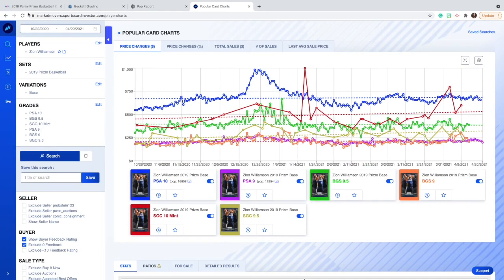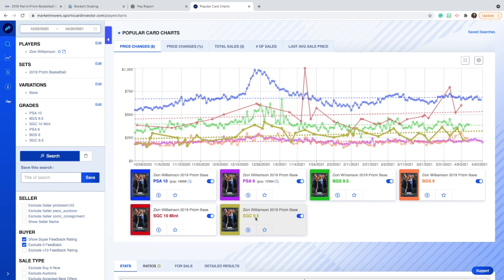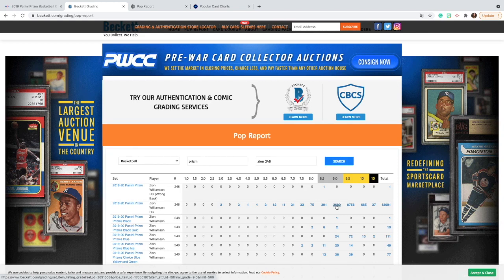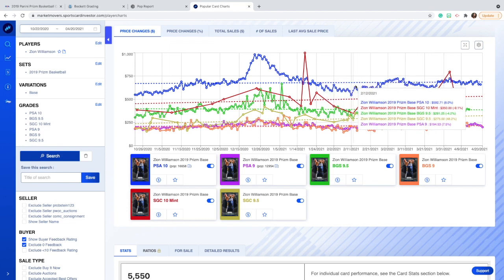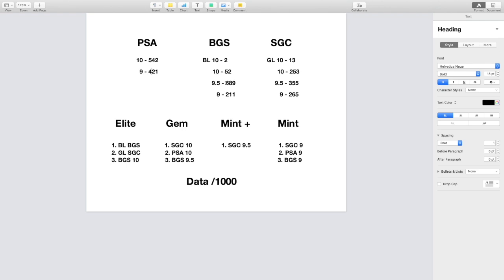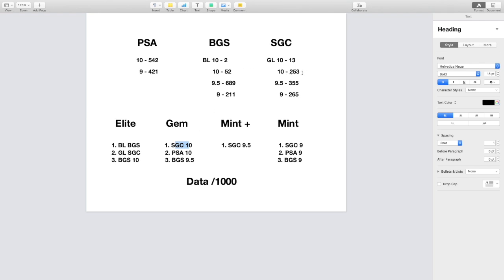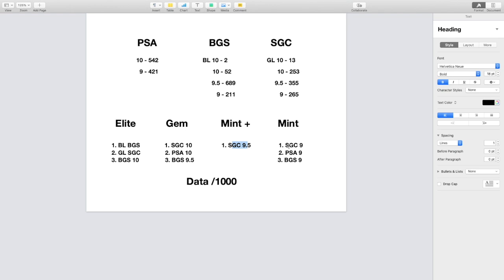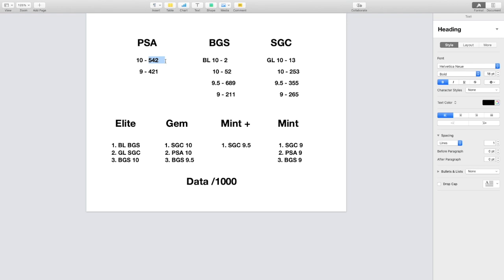How tough do they grade? PSA v BGS v SGC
This video we go into the the numbers and find out who is the toughest grading company